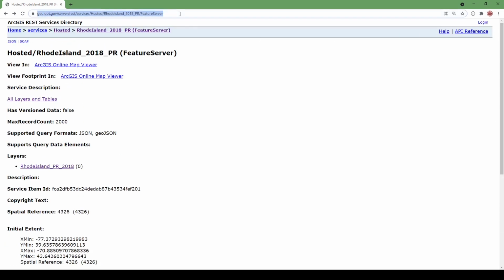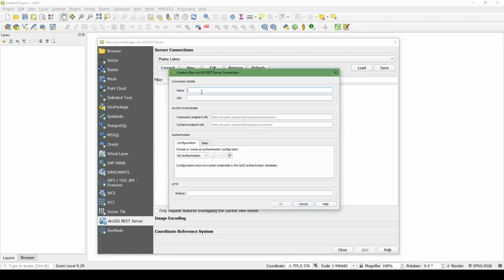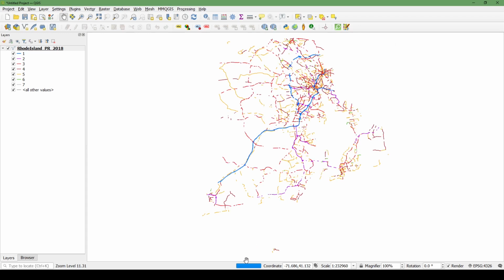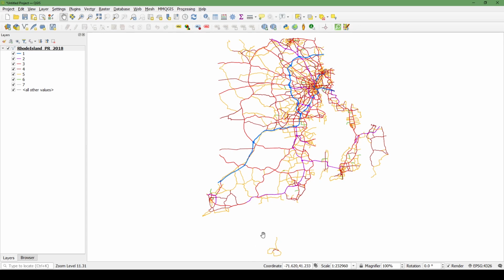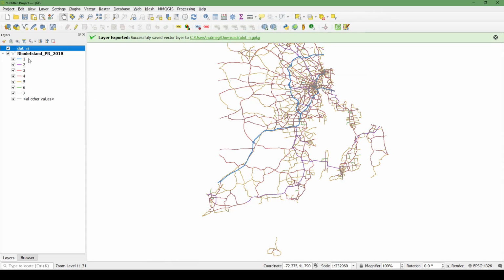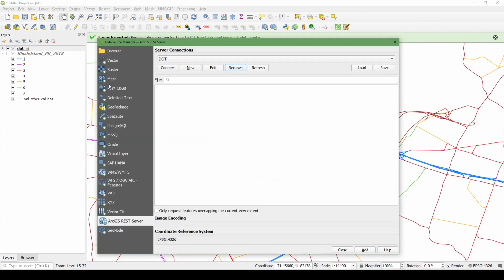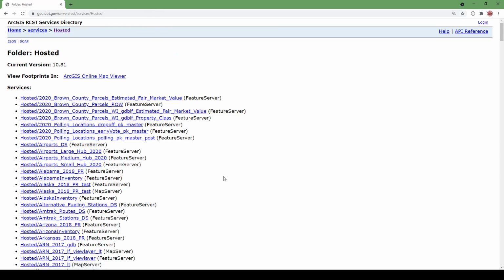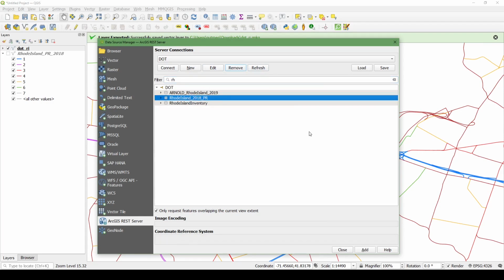Downloading data from an ArcGIS REST Service using QGIS